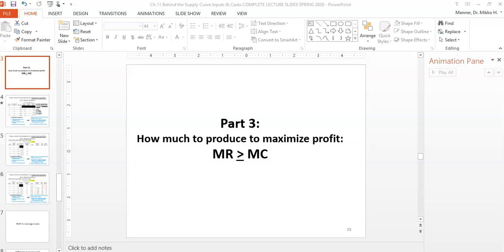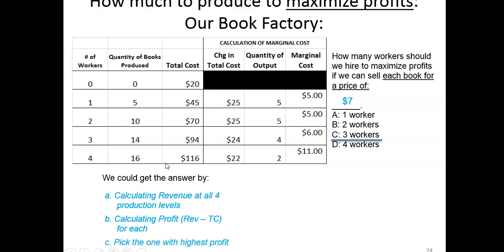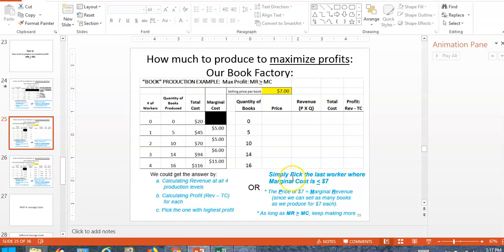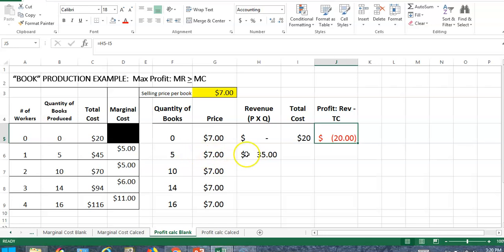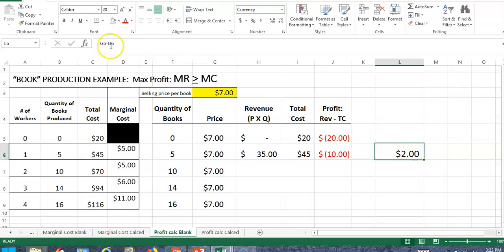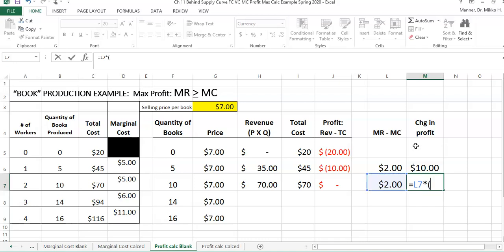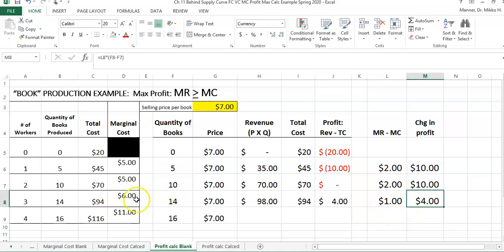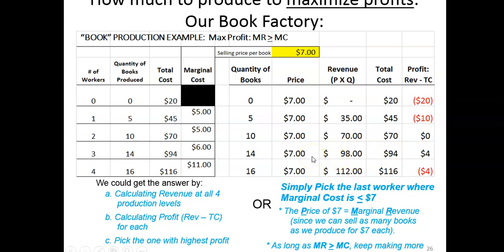Microeconomics: Ch 11 Part 3 How much to produce to maximize profit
In this video we use the costs calculated in part 2 for the book factory combined with revenues to come up with a simple rule to maximize profit (i.e., keep producing more as long as MR is greater than or equal to MC).